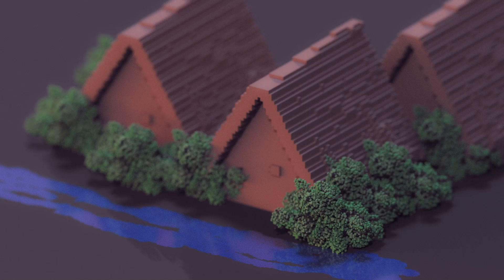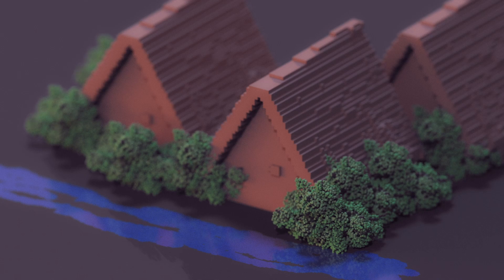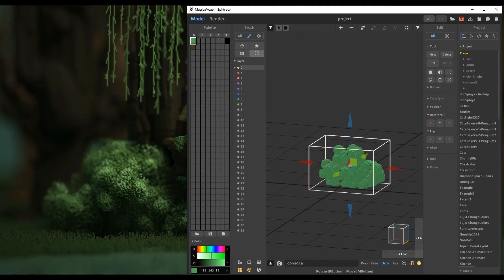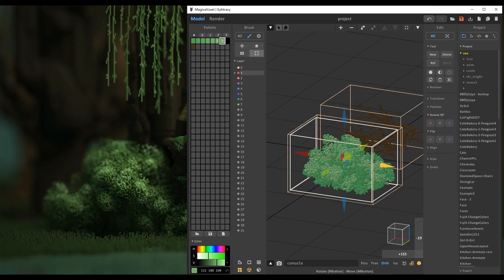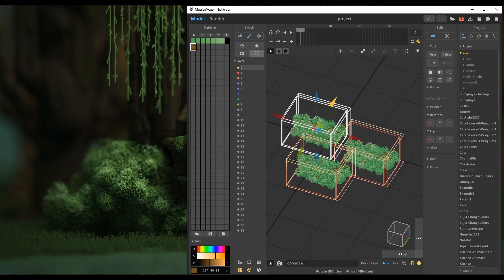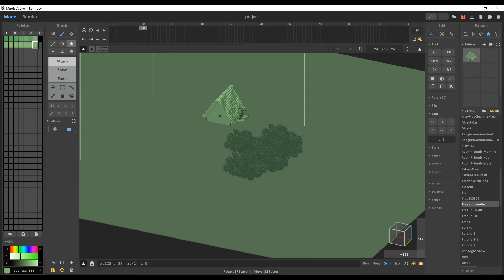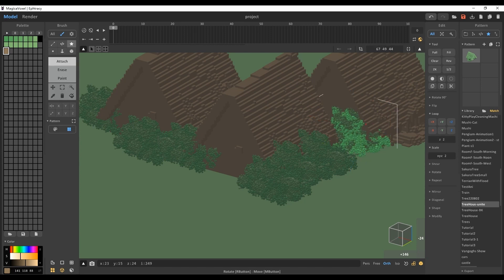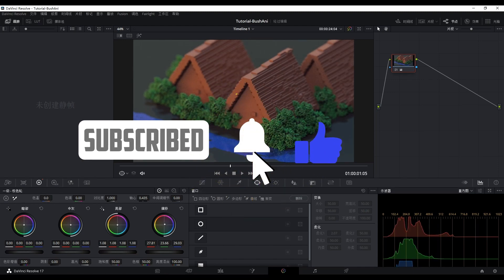Magicavoxel Tutorial | Plants Animation-Bushes